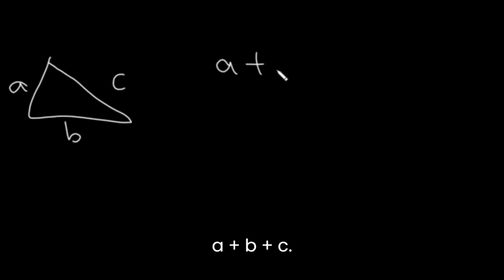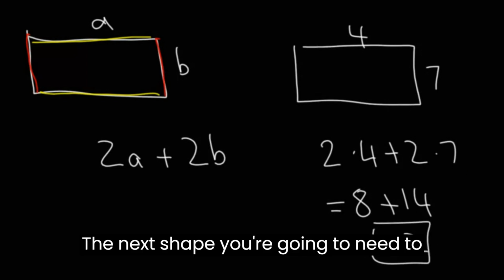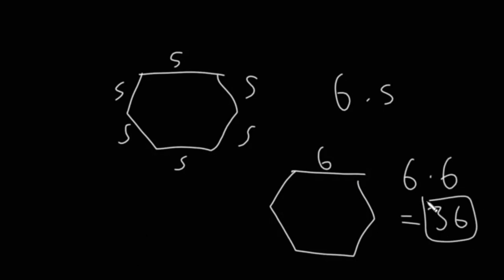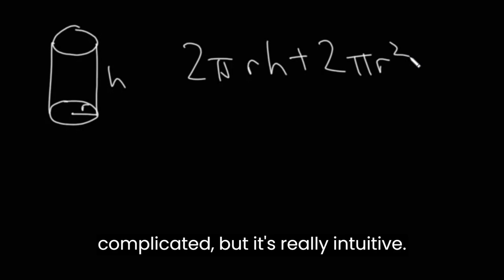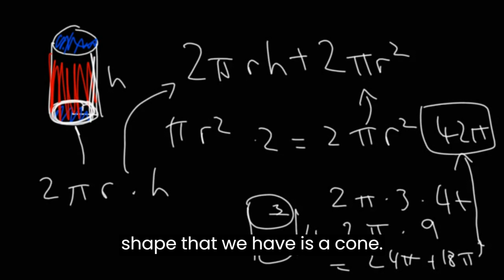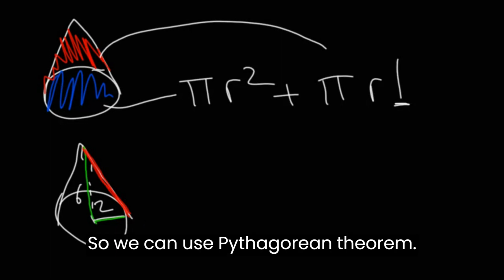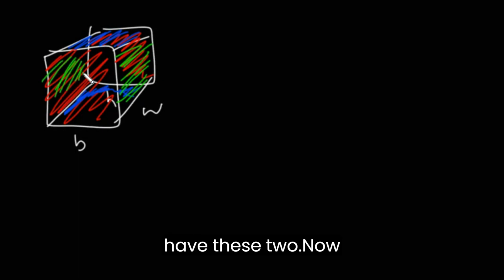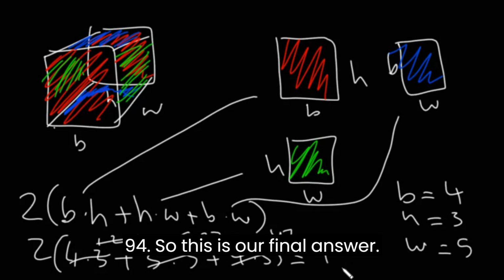(Almost) ALL the Perimeter Formulas you NEED to know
This video is a tutorial on the perimeters of the most important shapes. If you liked this video, you will also like the other videos in the Math Tricks playlist.

Timestamps:
0:00 - Triangle
0:37 - Rectangle
1:32 - Square
2:01 - Equilateral Triangle
2:26 - Regular Hexagon
3:01 - Circle
3:49 - Cylinder
5:39 - Cone
7:55 - Rectangular Prism
9:46 - Practice Worksheet and Answers